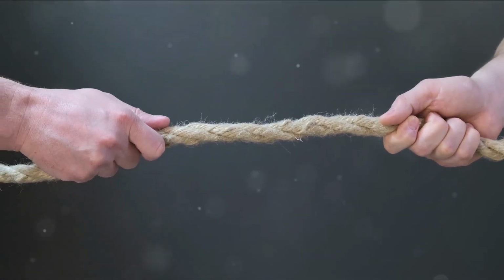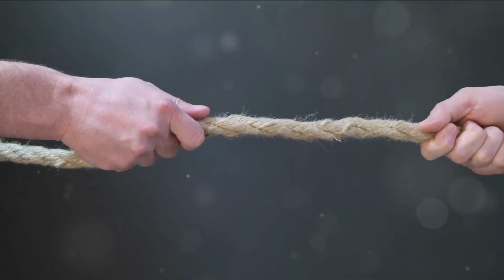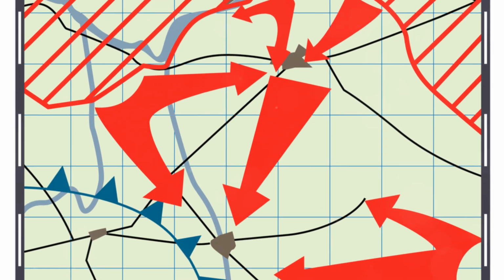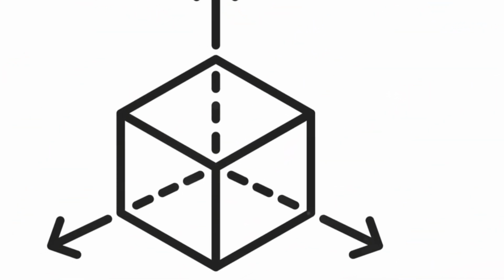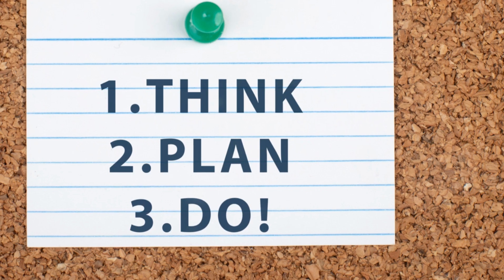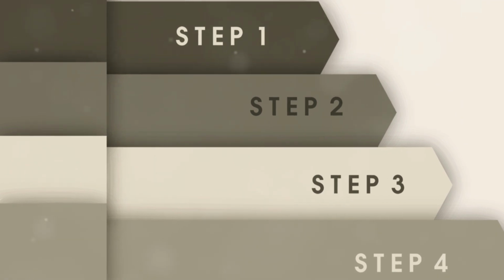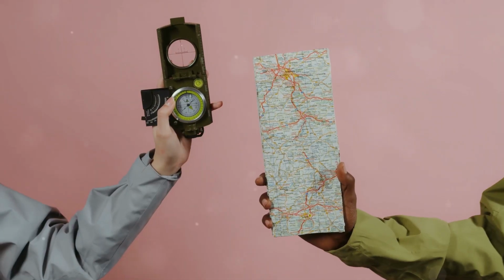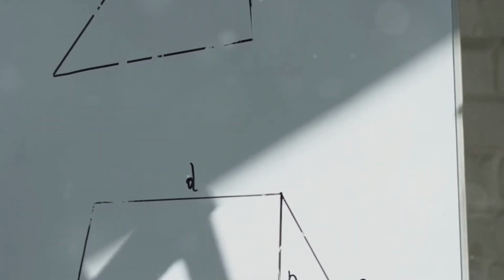Breaking Down Vectors: SimplifyingPerpendicular Components